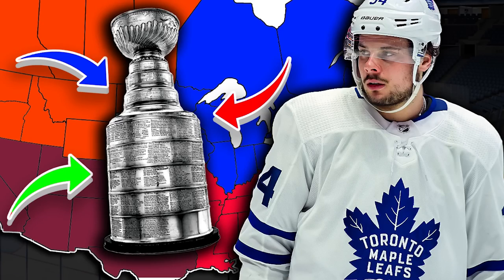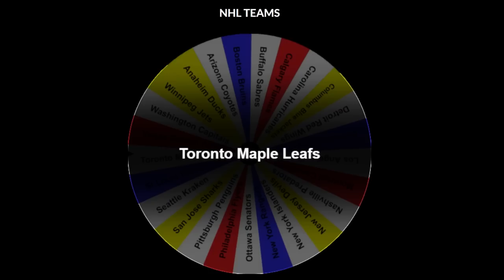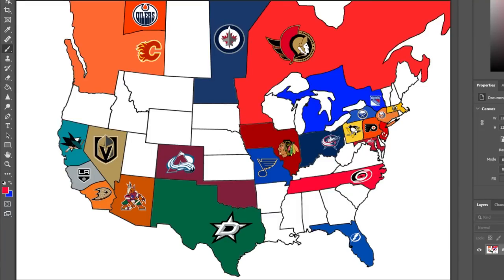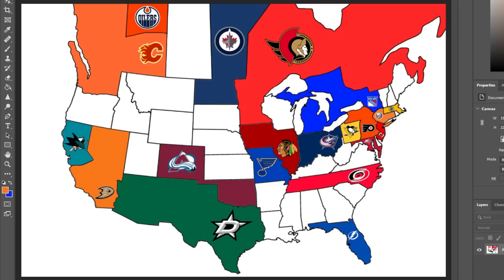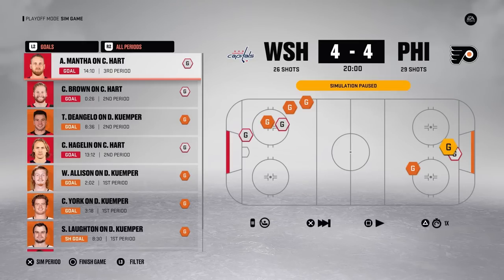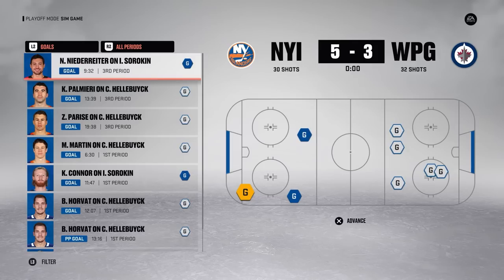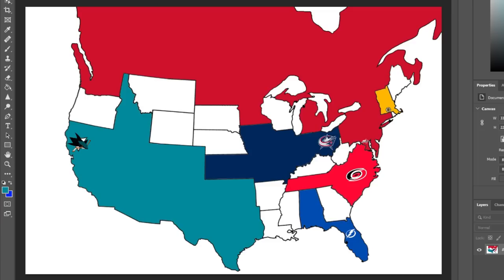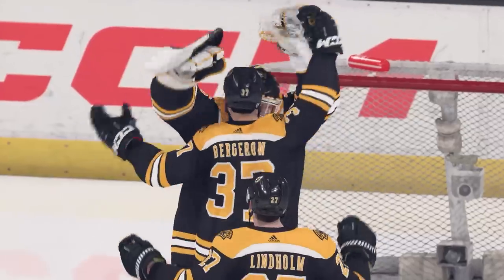NHL Playoff Imperialism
In today's NHL 23 video, we are going to find out who is the best NHL team through NHL Playoff Imperialism.